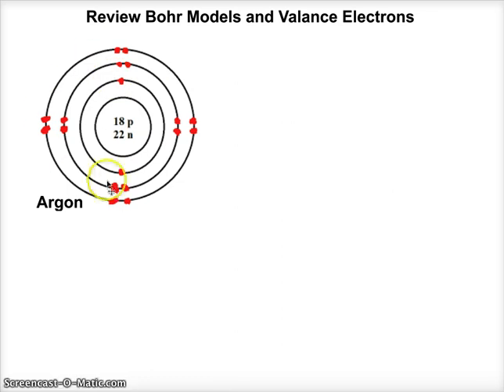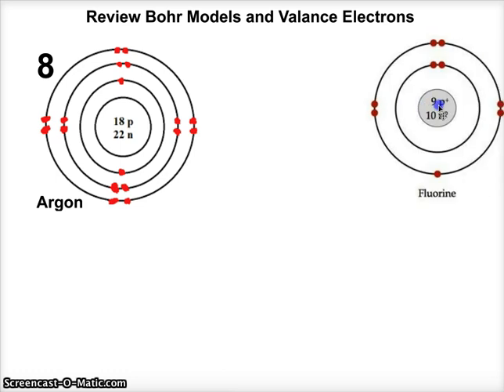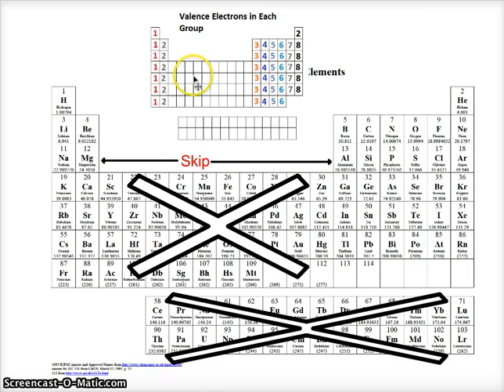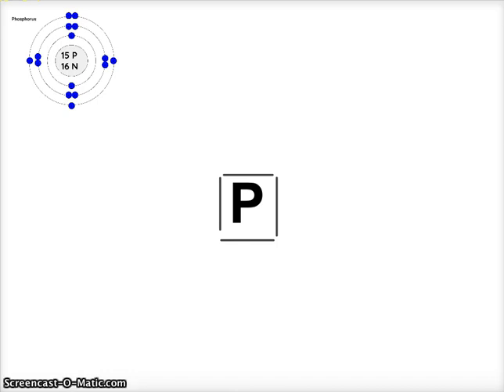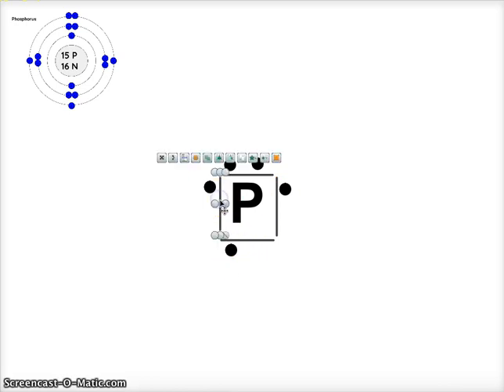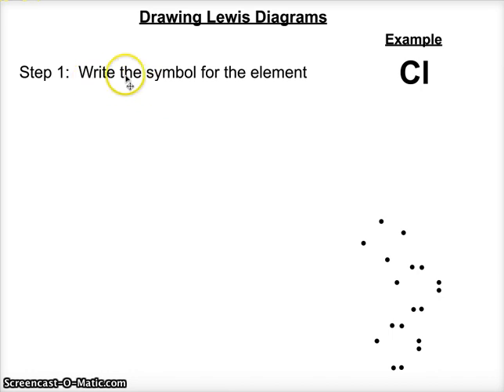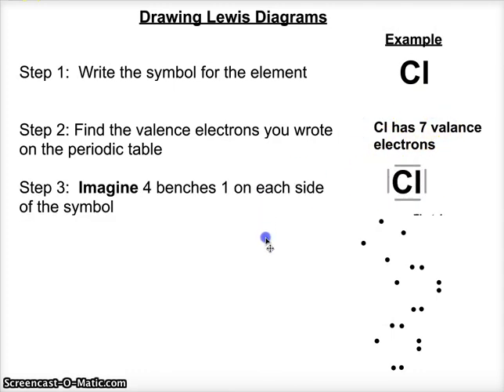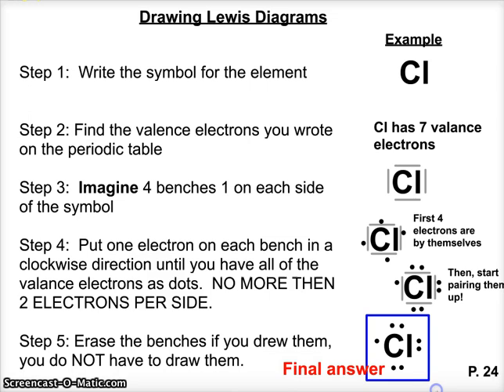Making Lewis Dot Diagrams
Making Lewis Dot diagrams for elements, not bonded.